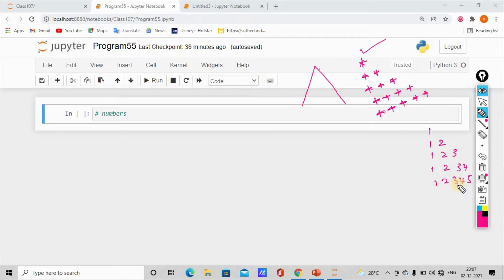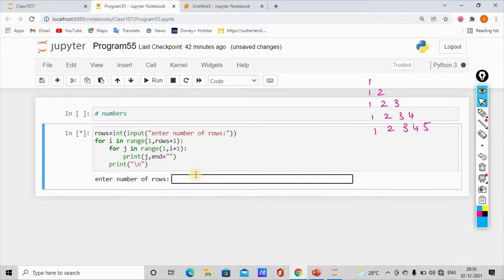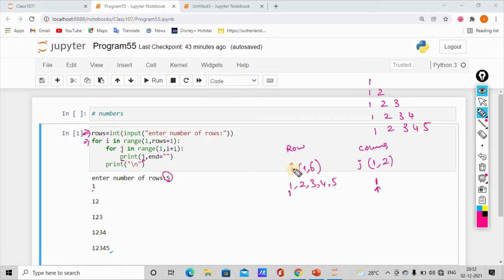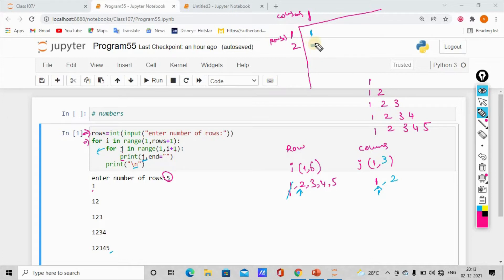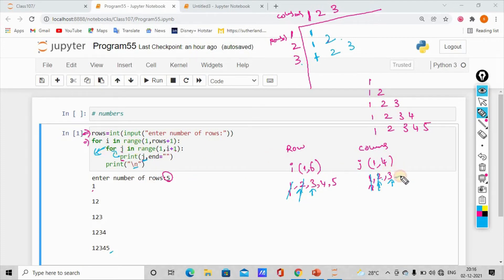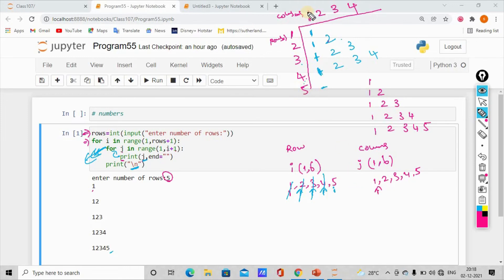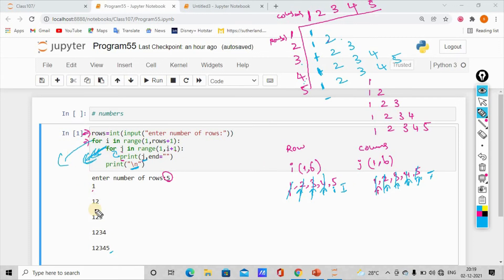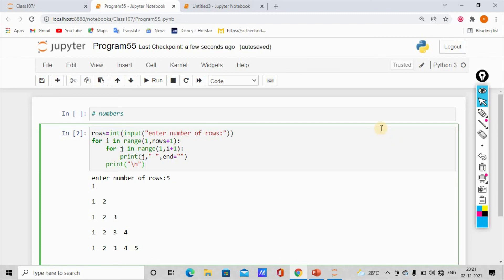Learn Python in Tamil | How to print Pyramid Pattern in Numbers | GURUKULA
Learn Python in Tamil | How to print Pyramid Pattern | GURUKULA | [TAMIL]
What you will learn in this video are as follows: